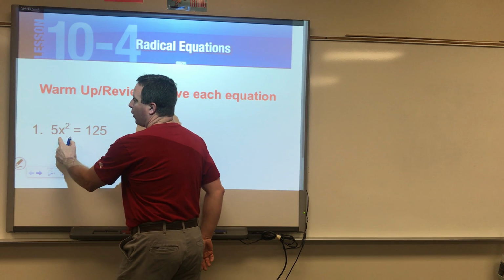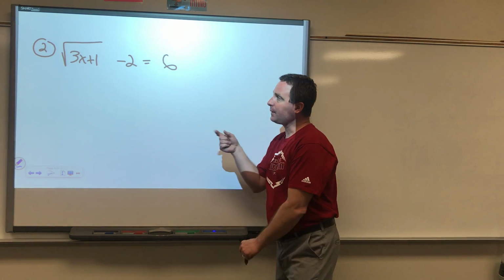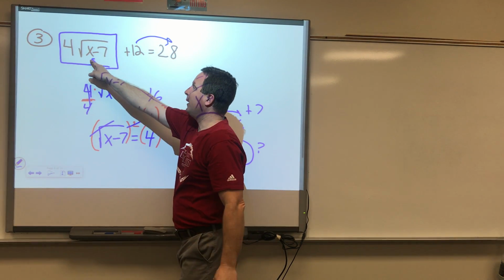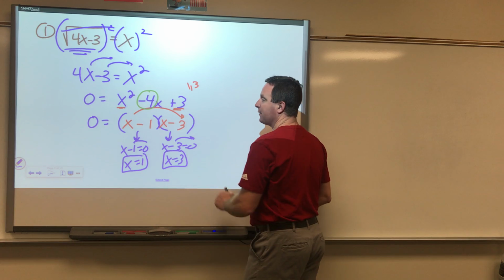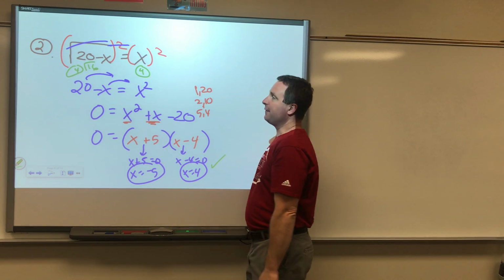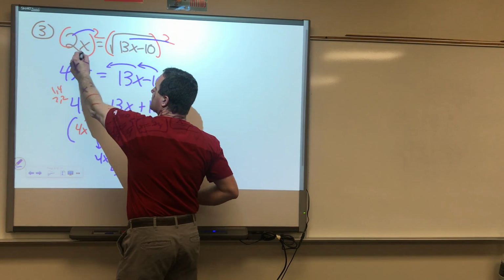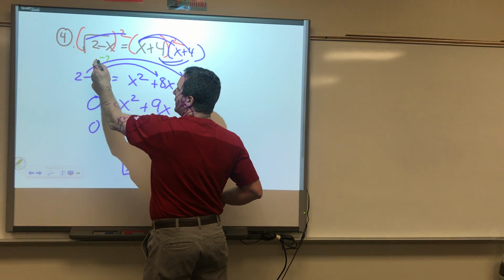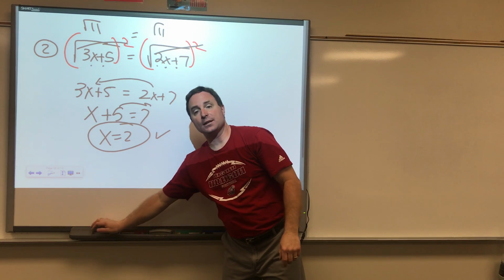Section 10.4 Solving Radical Equations